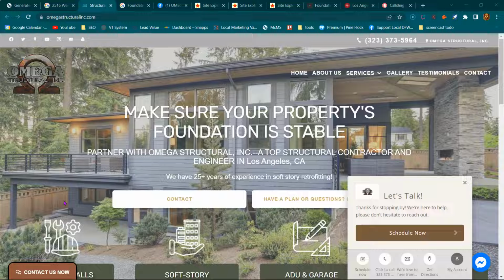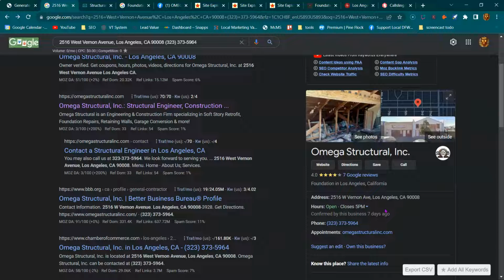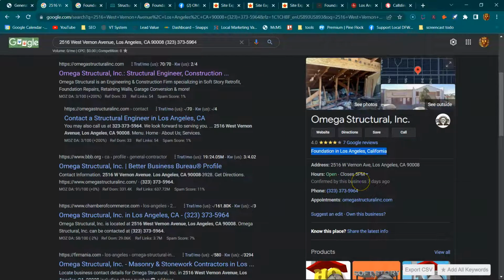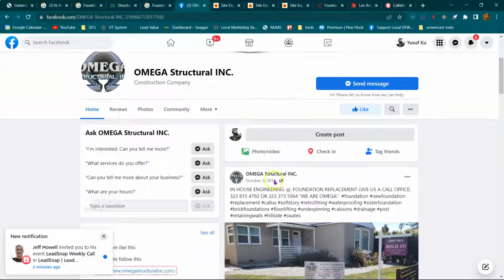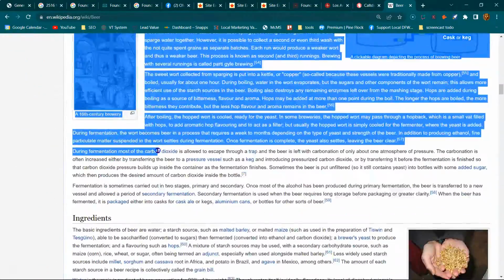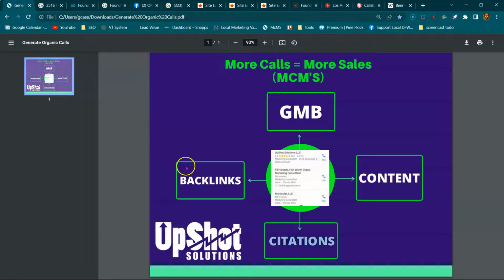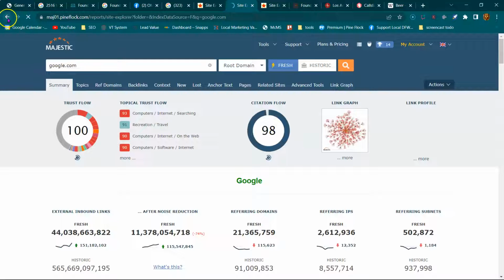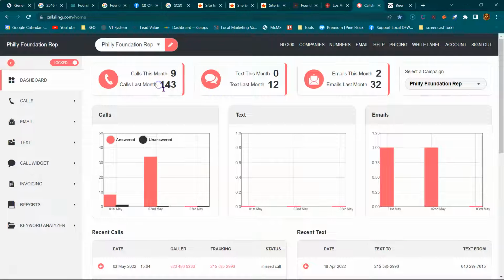OMEGA Structural INC - UpShot Solutions LLC